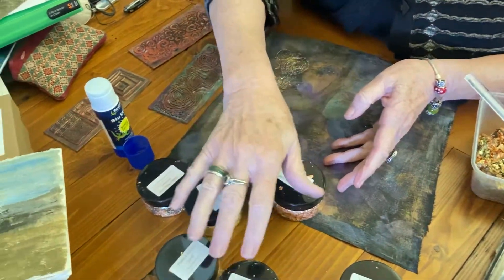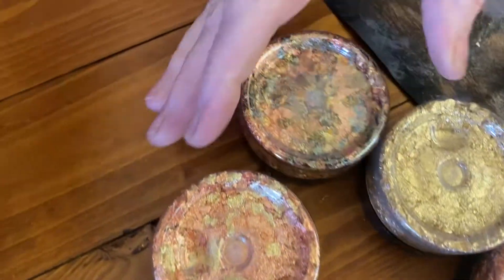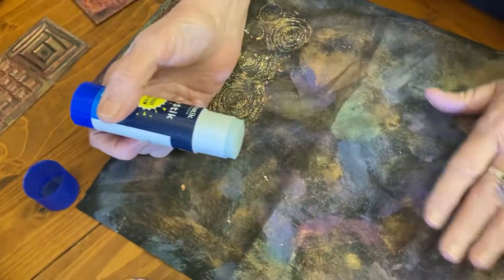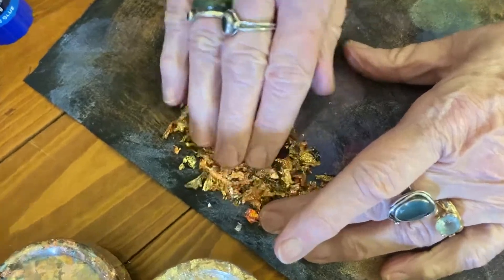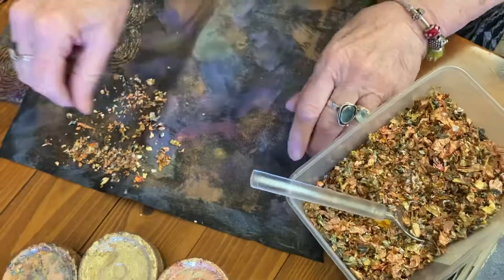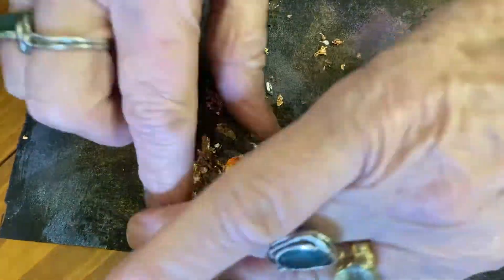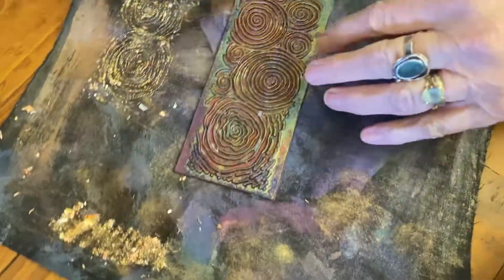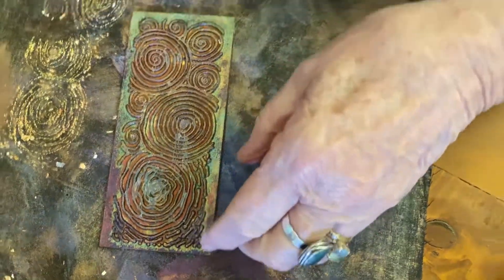Inspiration Monday - Metallic Flakes